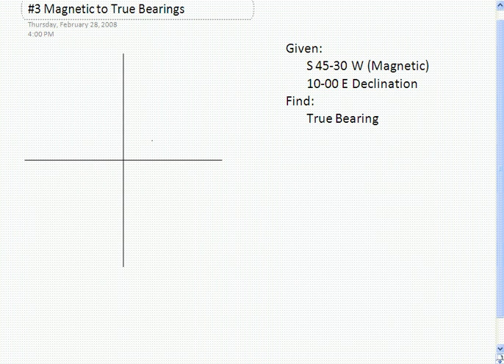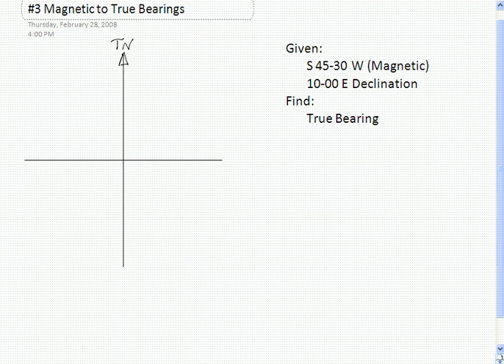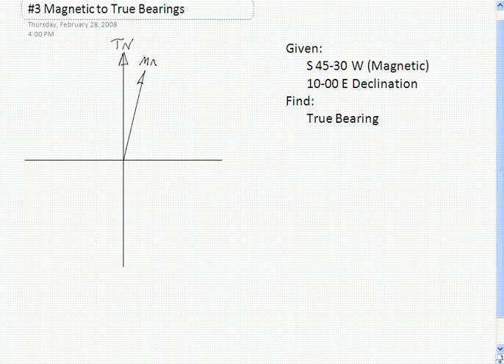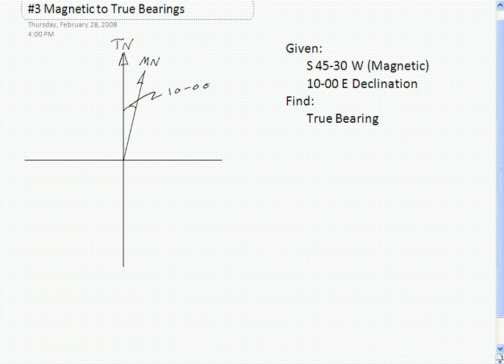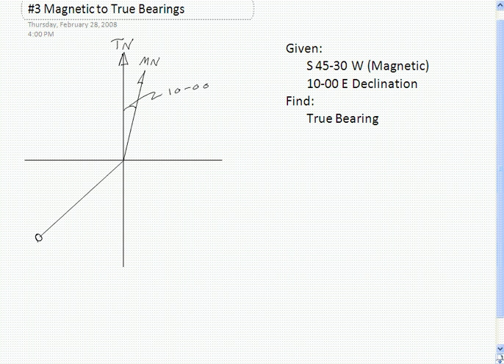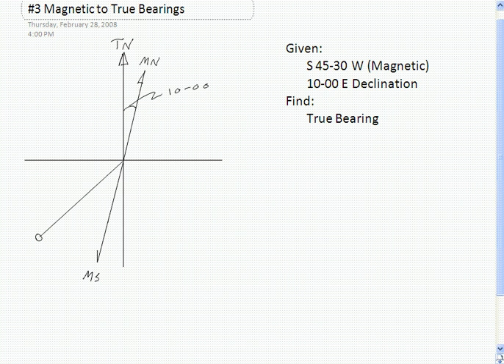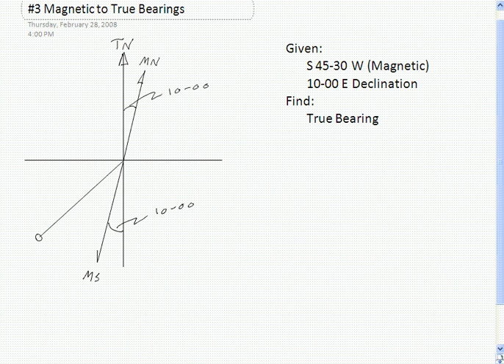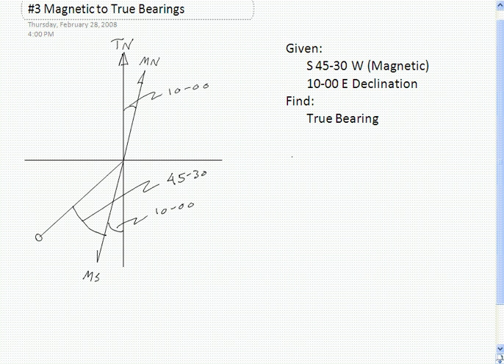Survey Point #3 Magnetic to True Bearings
Convert a magnetic bearing to true using declination